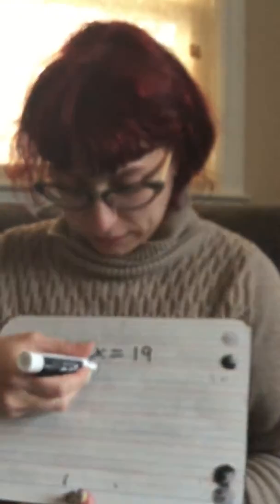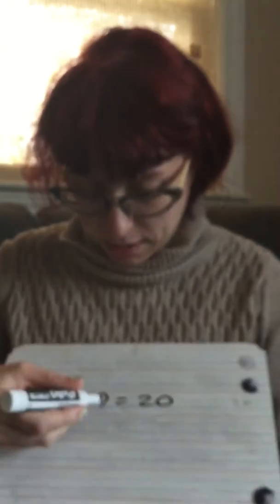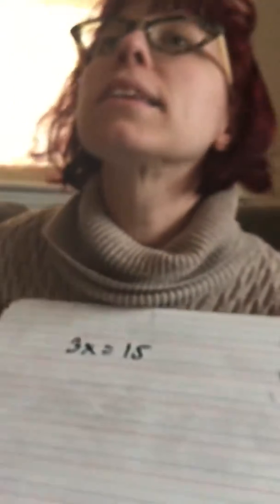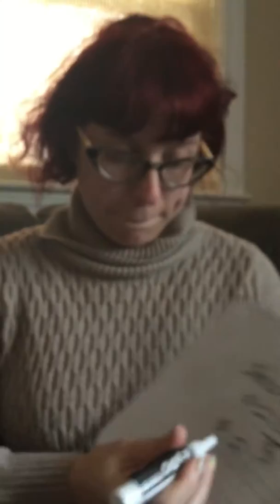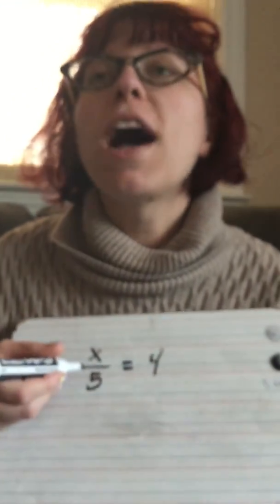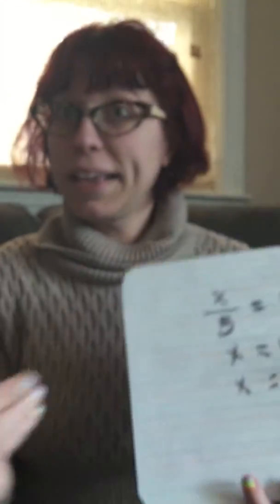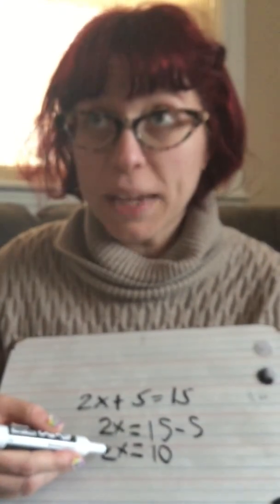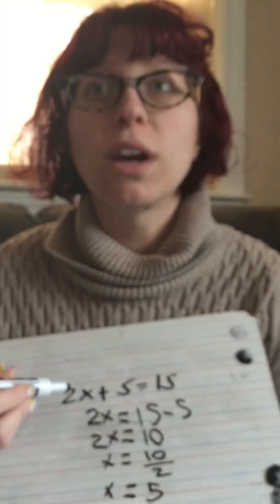Pre algebra mini lesson - Math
How to solve for x in addition, subtraction, multiplication, and division, one and two part problems